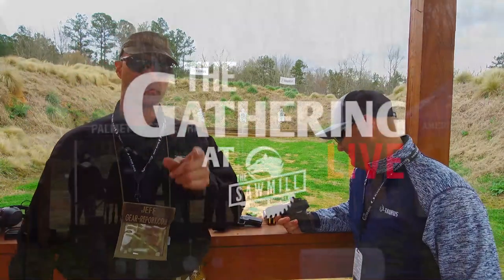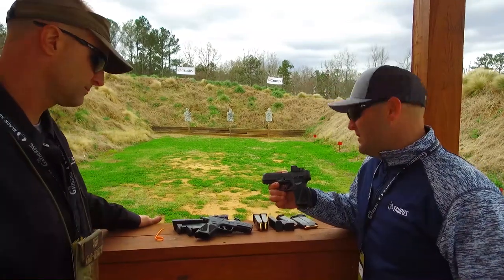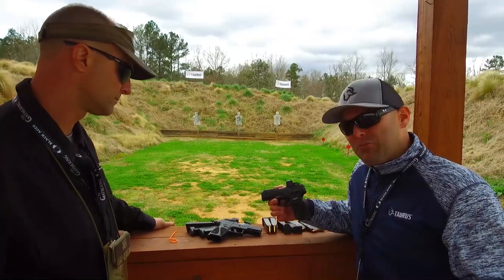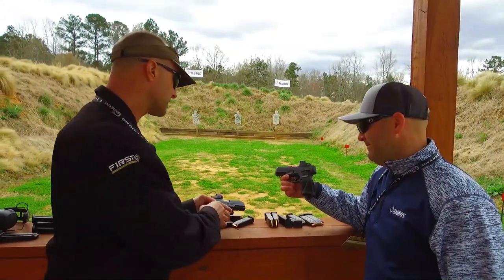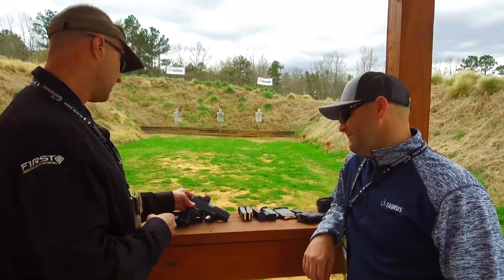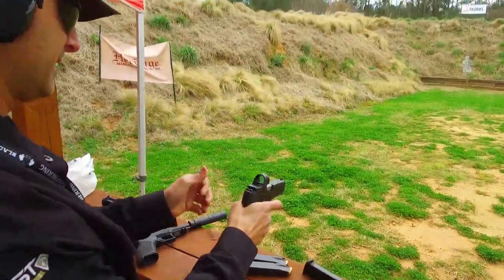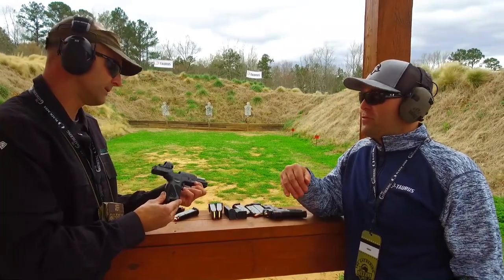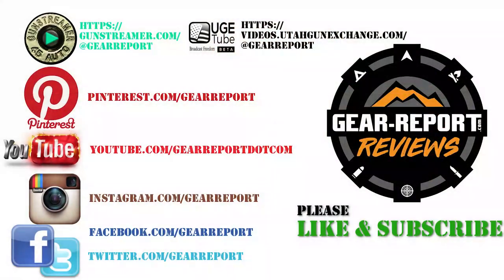Taurus G3 TORO Optics Ready Pistol Range Review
“This site contains affiliate links for which I may be compensated” “This site contains affiliate links for which I may be compensated” Jeff recently purchased a Taurus G3 pistol and was surprised to find a new version with an optics cut slide and easily replaceable iron sights is about to be released. Jacob from Taurus gives us a tour, then we shoot it for you.

This video was filmed at The Sawmill Training Center during The Gathering 2021, a firearms media event.

Video tools:
4k camera & gimble ➜